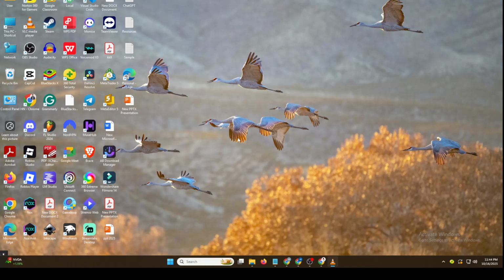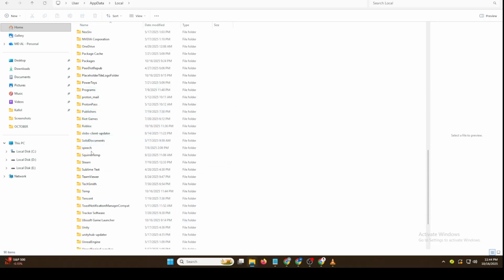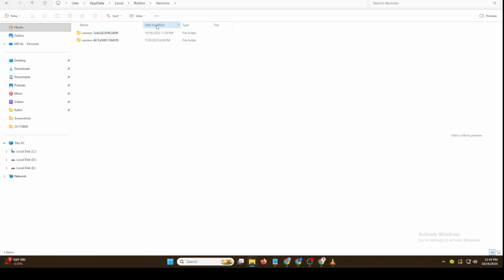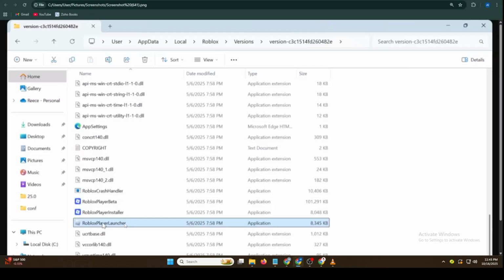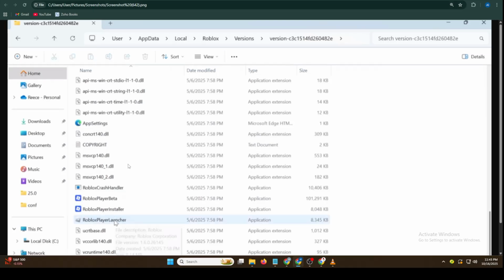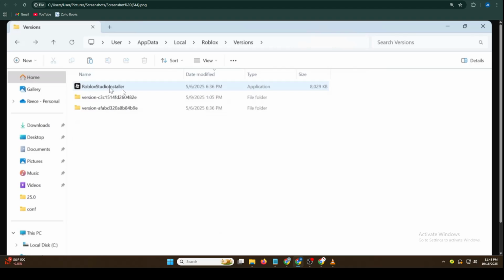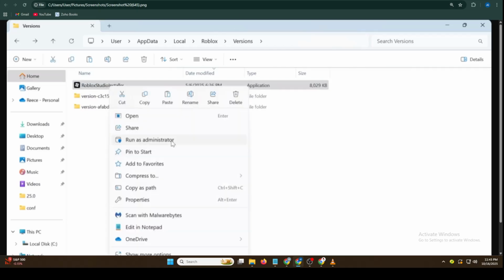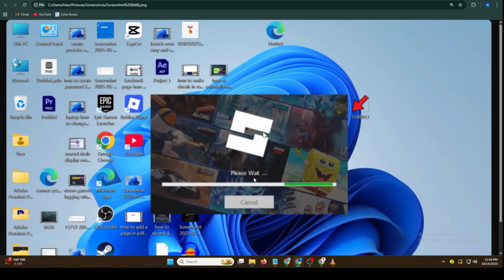Roblox Studio not opening Windows 11 troubleshooting - 2025 (Quick & Easy)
Roblox Studio not opening Windows 11 troubleshooting
In this video, Roblox Studio not opening Windows 11 troubleshooting is explained step by step to help you fix the issue quickly. Learn how to solve common errors, repair installation problems, and get Roblox Studio running smoothly on your Windows 11 PC.